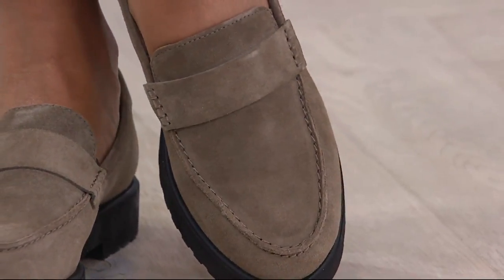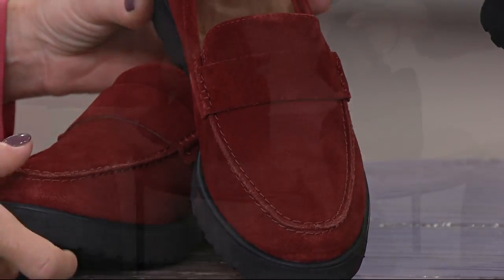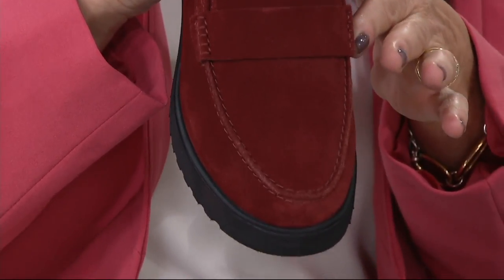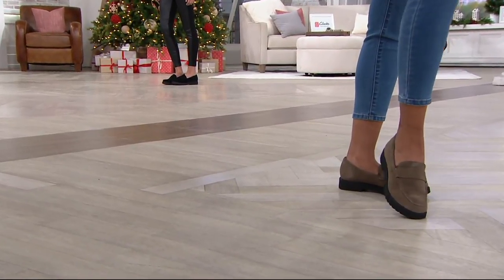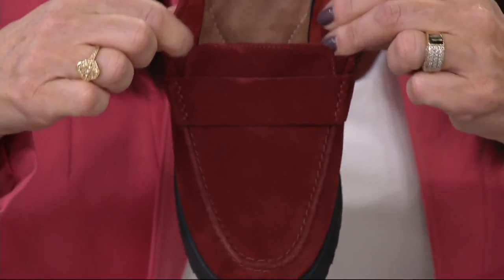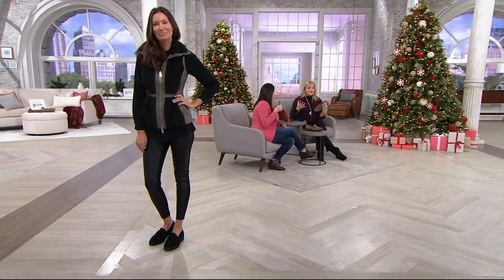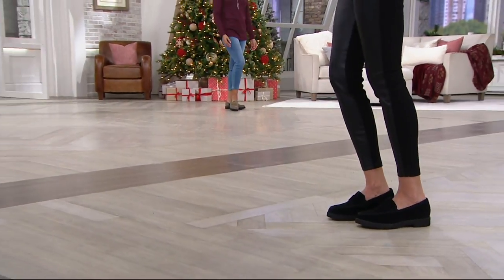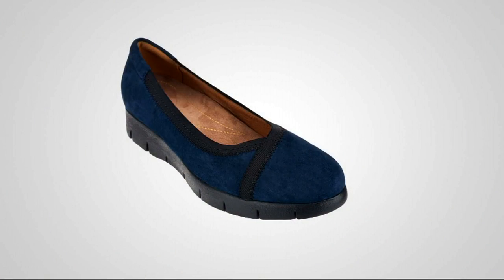Clarks Artisan Suede Cleated Loafers - Bellevue Hazen on QVC